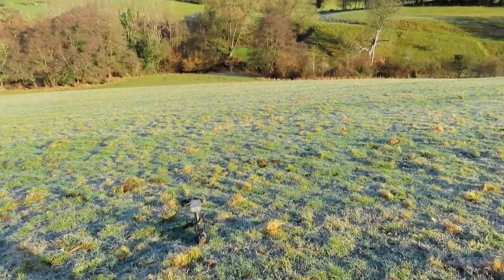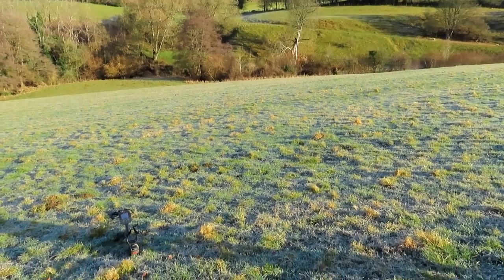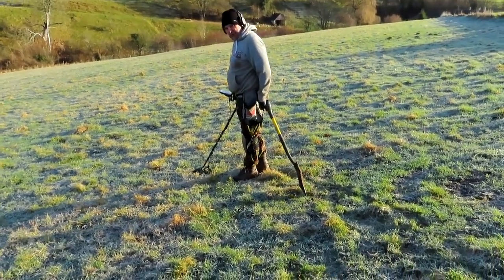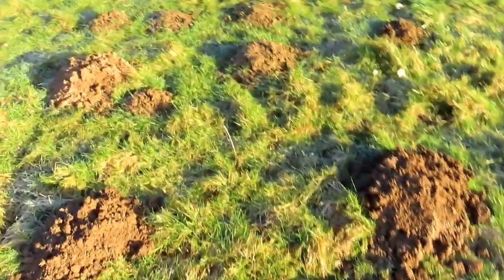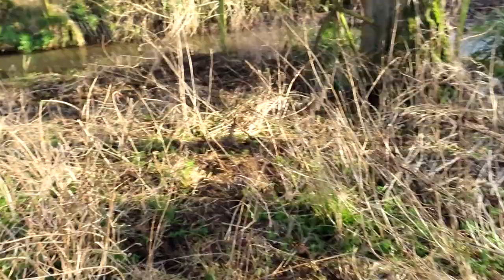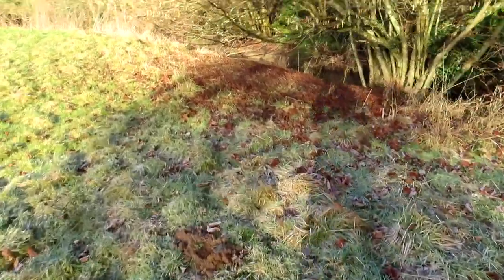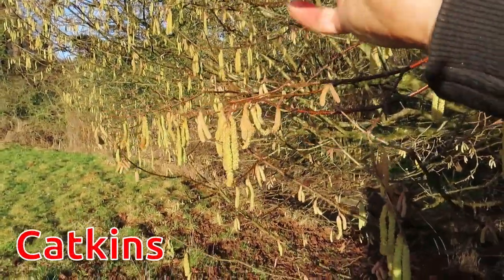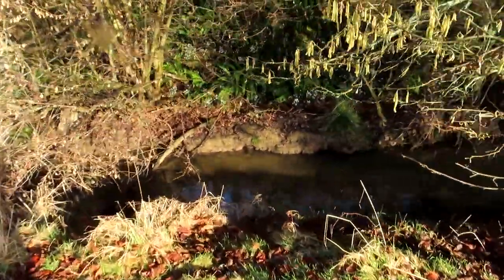This Looks Like an EPIC Location - West Country Clegg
You'll Never believe the heart stopping and mind blowing metal detecting finds I've found in the Fields. 3 Eye-opening and Spectacular GOLD Coins. So many Extraordinary Gold & Silver Coin Hoard Discoveries I'm scared of what's under my feet and I'm going to find next. I've spent a ridiculous 10K on the best Minelab equipment in the search for the Holy Grail and I’ve detected with famous Hoard discoverers to pick up their top secret tips